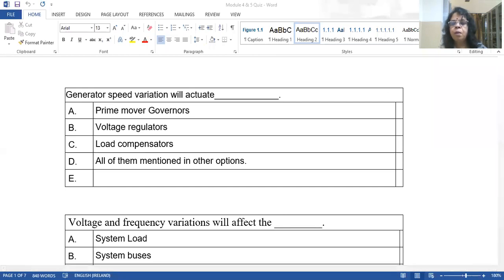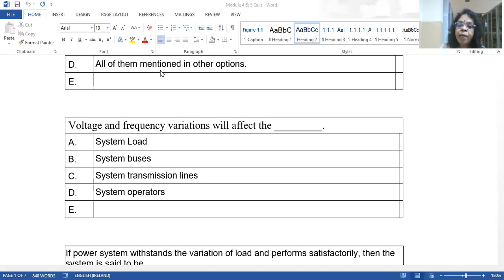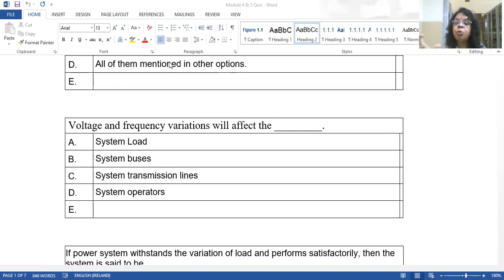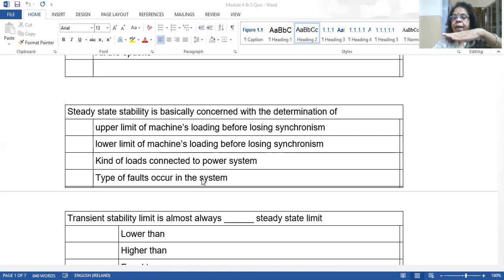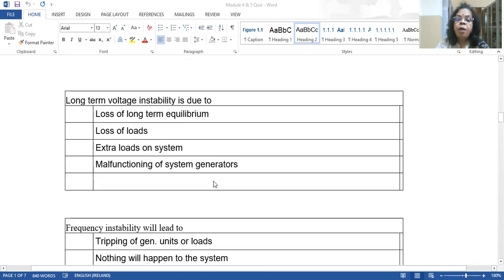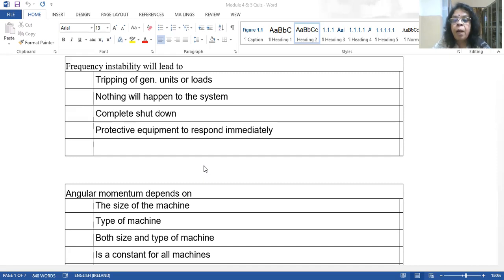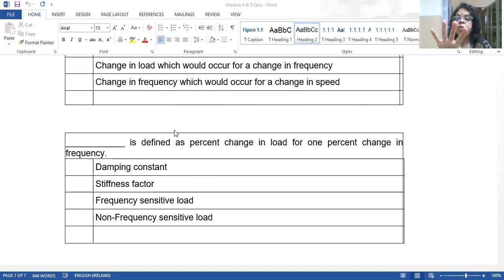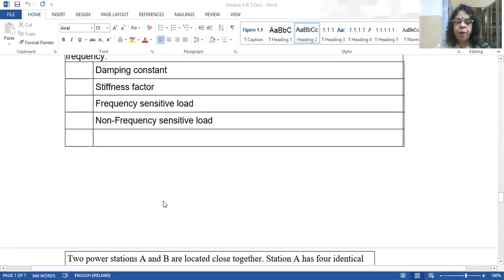Module 4 & 5 Quiz